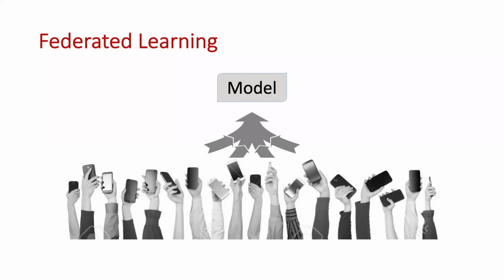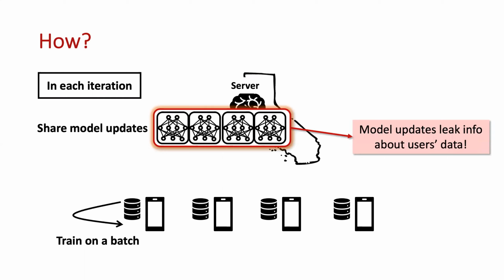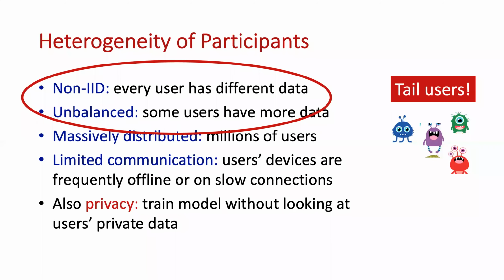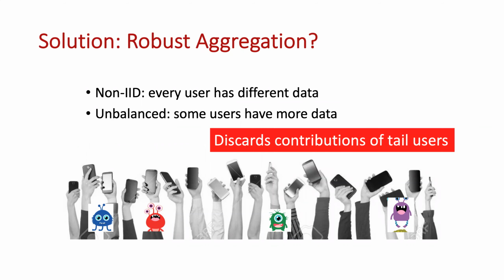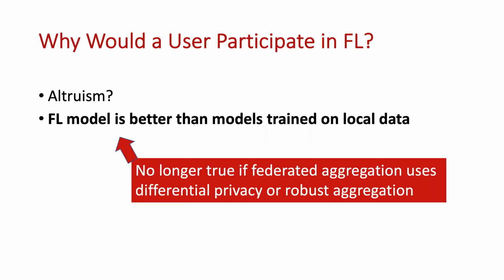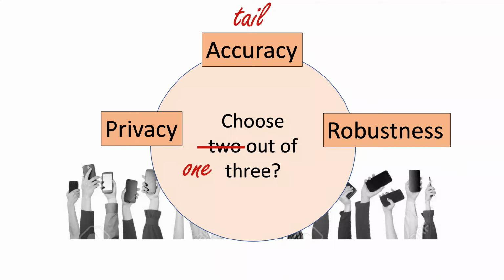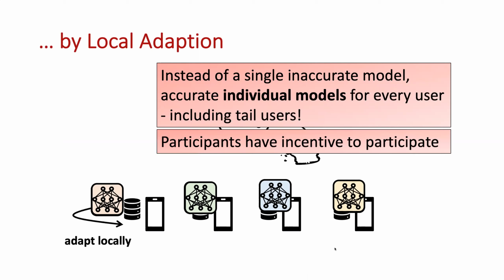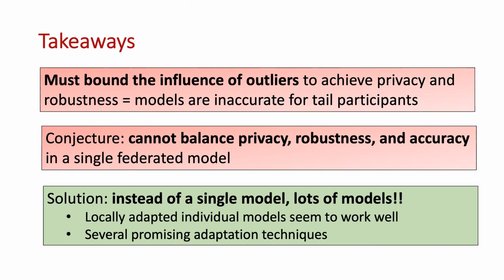Vitaly Shmatikov, How to Salvage Federated Learning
Virtual Seminar, Interest Group on Privacy and Machine Learning